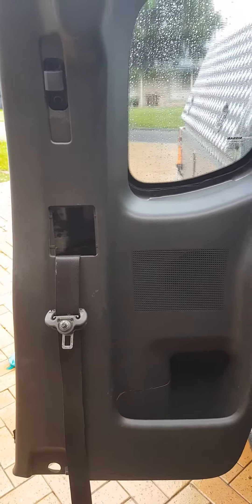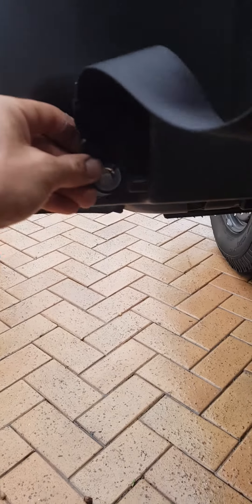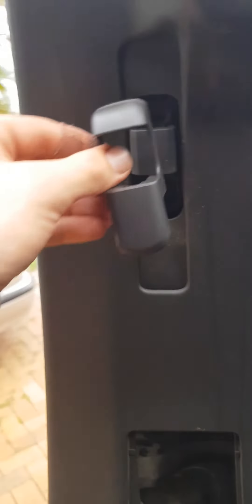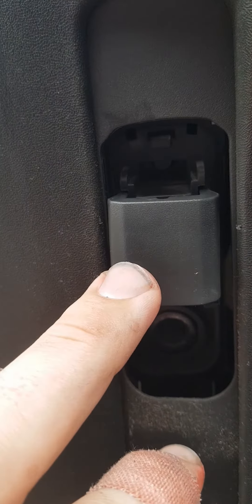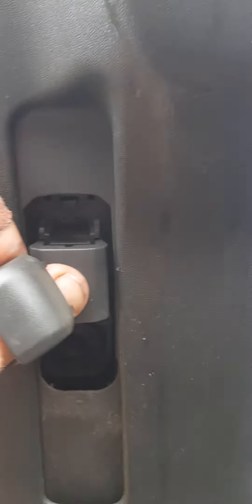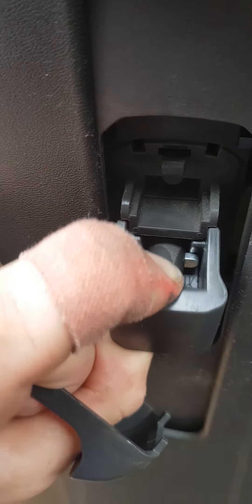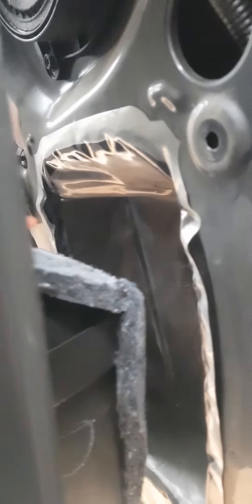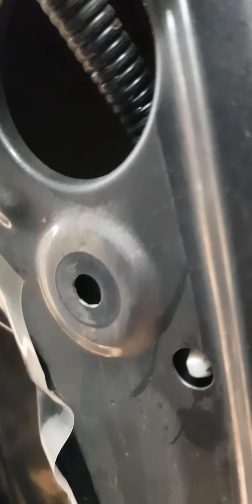how to remover nissan navar king cab rear door panel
nissan navar king cab door panel